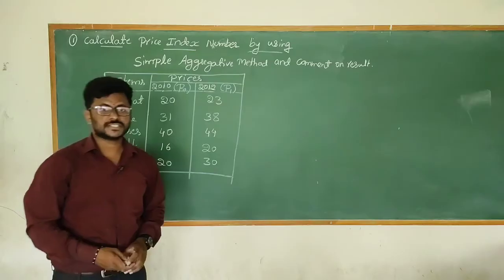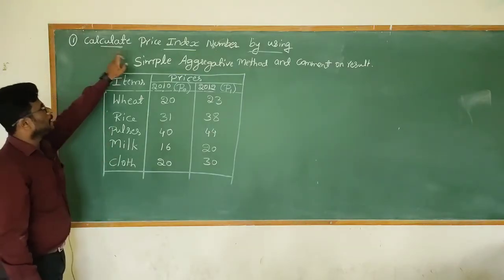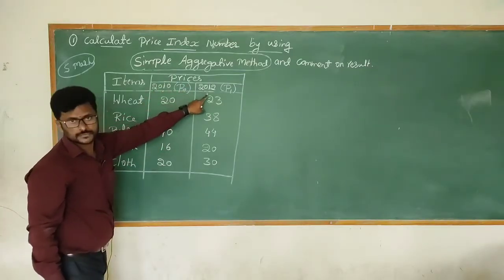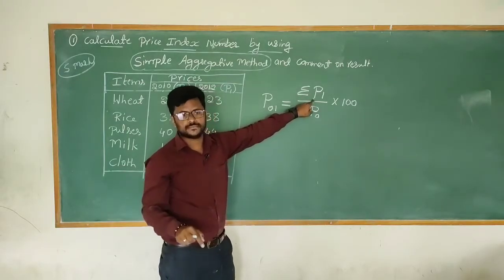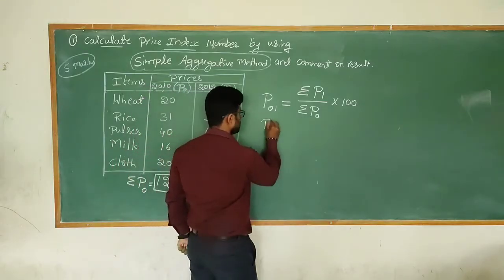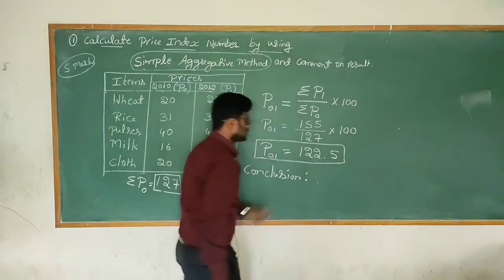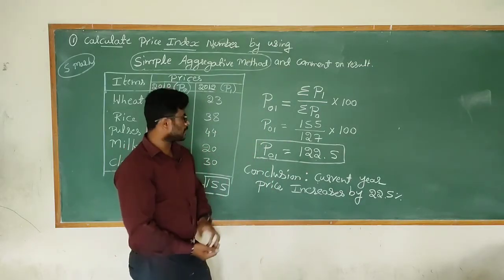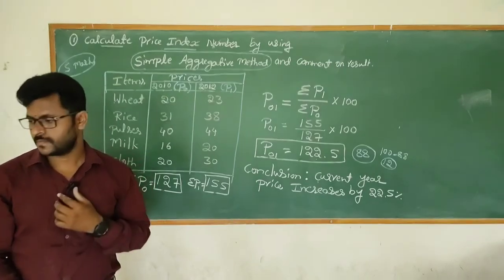II PU STATISTICS. Simple aggregative price index